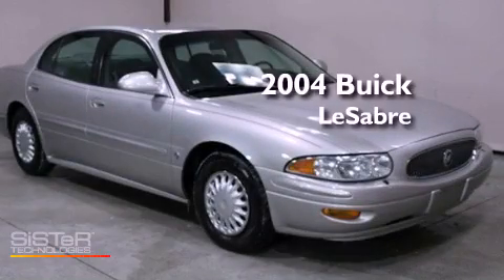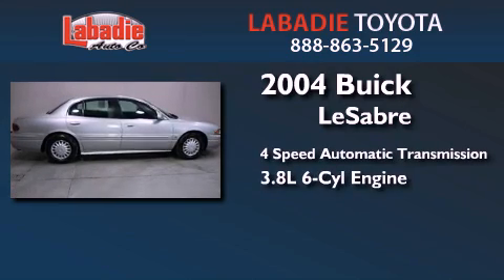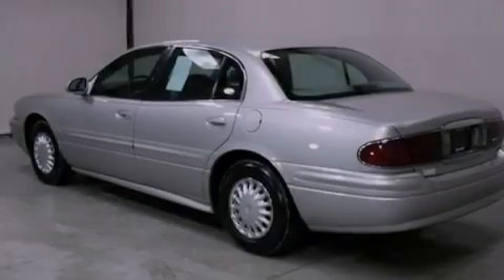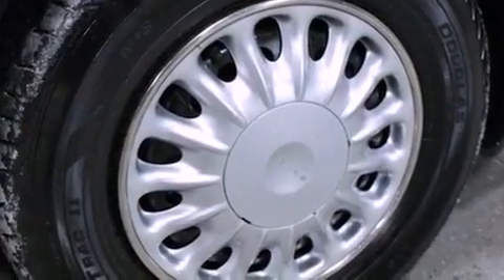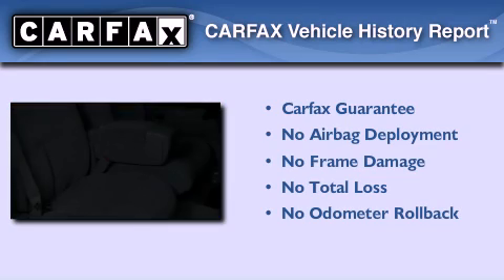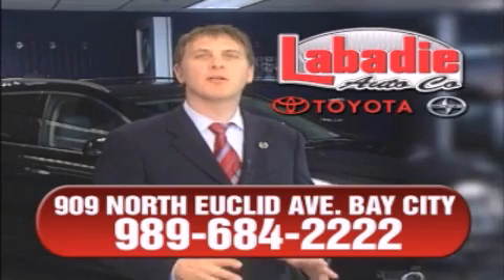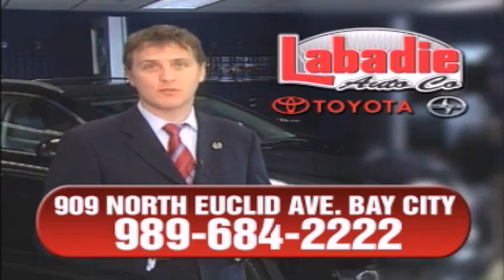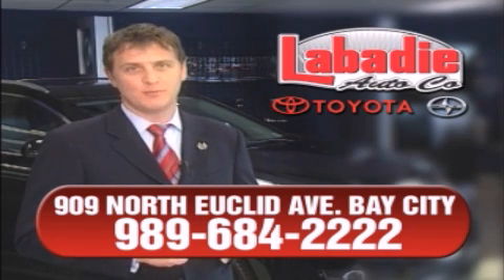Preowned 2004 Buick LeSabre Bay City MI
Year : 2004
 Make : Buick
 Model : LeSabre
 Engine : Gas V6 3.8L/231
 Trans . : Automatic
 Exterior : Platinum Metallic
 Miles : 169,315
 Interior : Call for Details
 Stock : T8794B